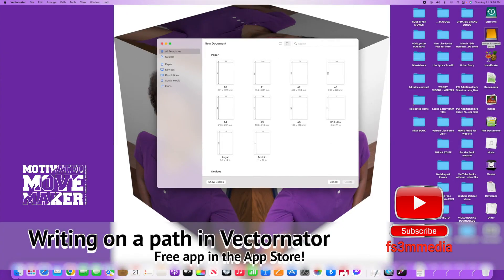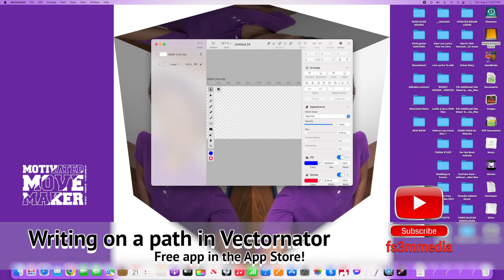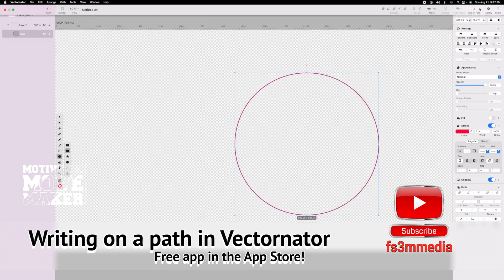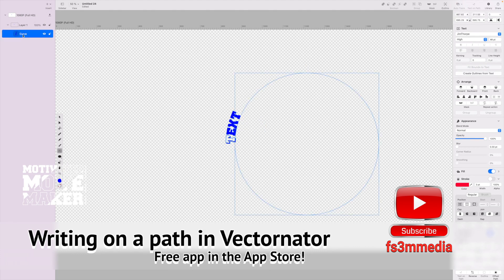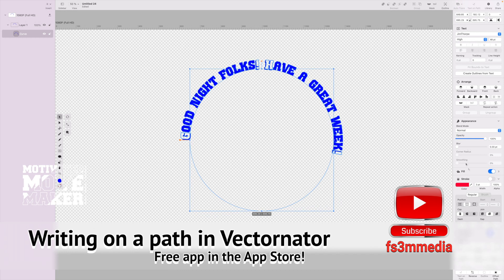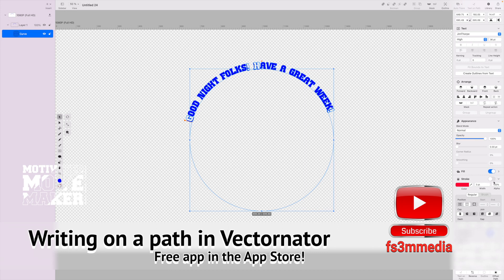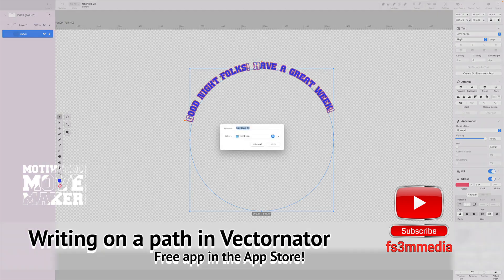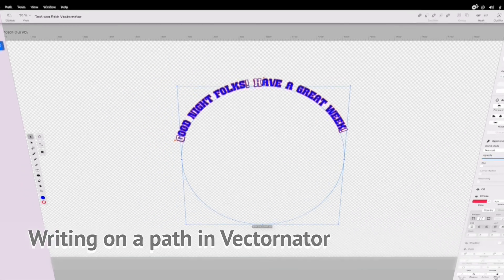Vectornator Tutorial. Writing Text on a curve!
Writing text on a curve! I am still learning Vectornator but I think I got THIS part down well enough! Vectornator is a FREE App in the Apple App Store!